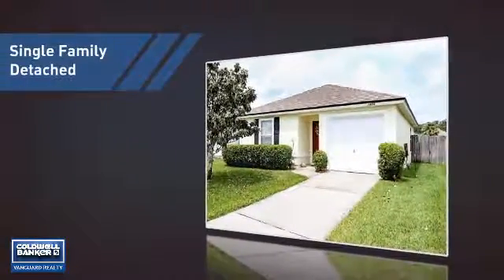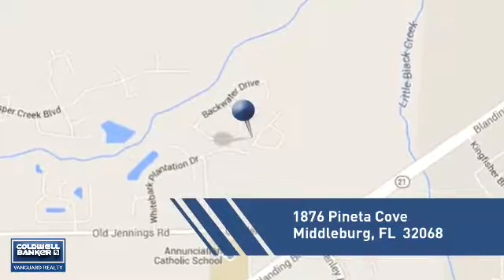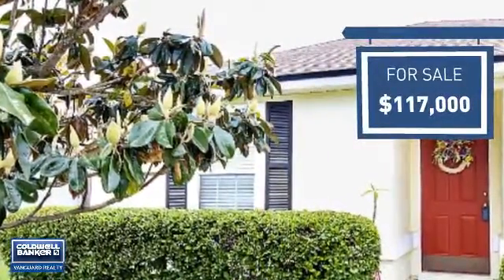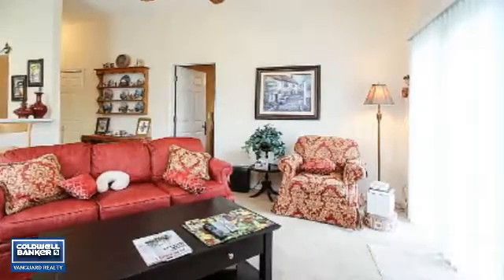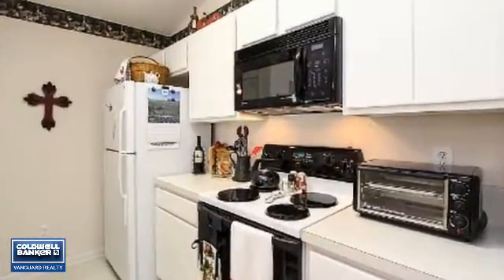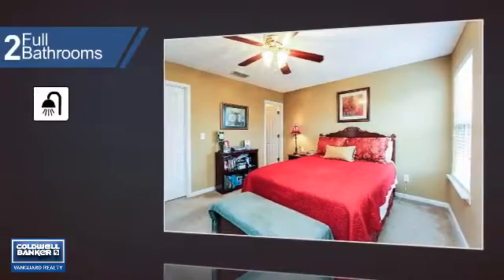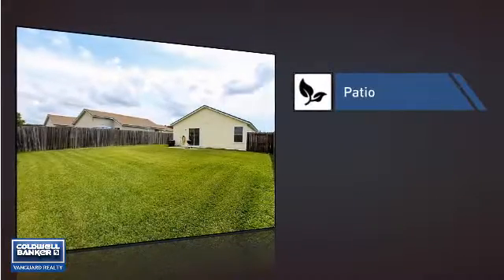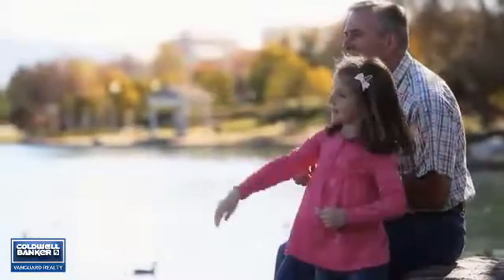1876 PINETA COVE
Welcome to your new home!  One owner single occupant no pet home.  This is the one you have been waiting for.  Enjoy the peaceful fully fenced back yard from your secluded patio or through your French glass doors of your living room.  It might get hot this summer but don't worry... your nearly new AC unit will keep you cool all summer long.  Hurry as this home will be gone before you know it!